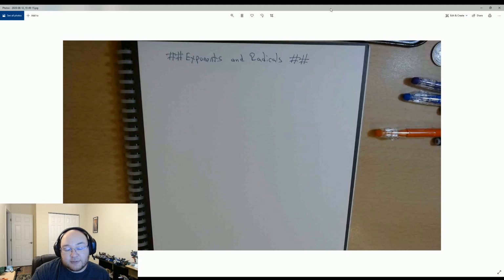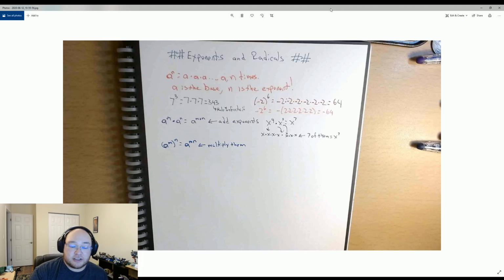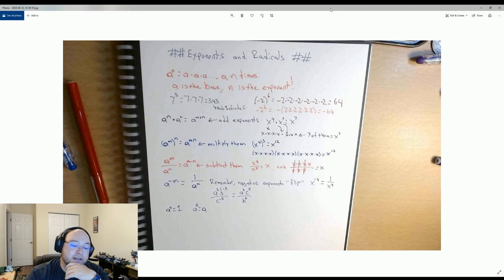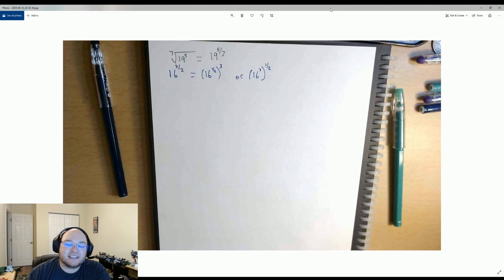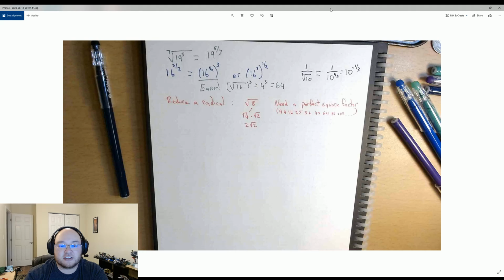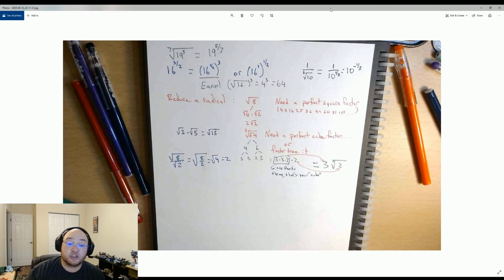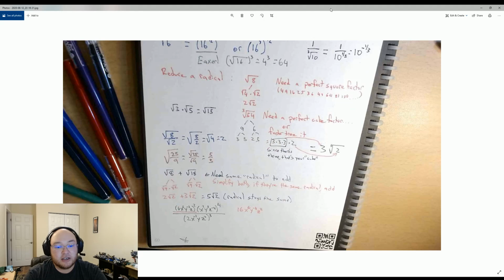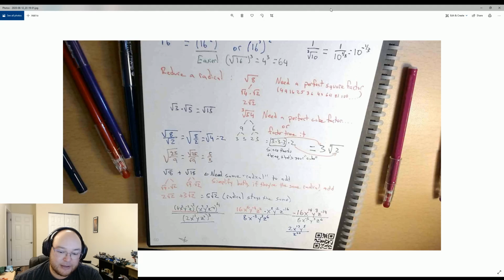1. Exponent and Radical Notes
This video is epic.  The most epic note video about exponents and radicals that I've ever made.  Minds will be blown.  Or something.  I'll call it a win if you students don't fall asleep.  And if you do...don't tell me.